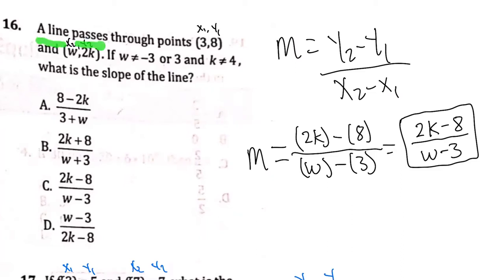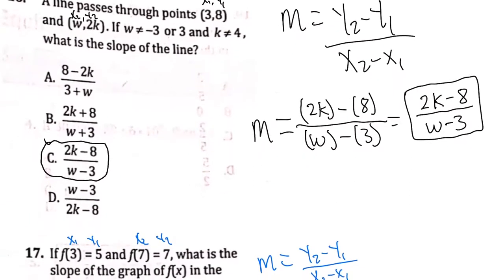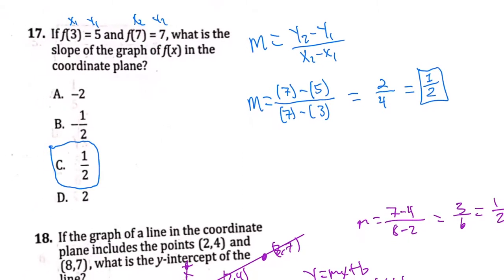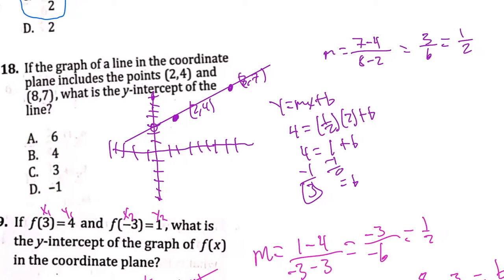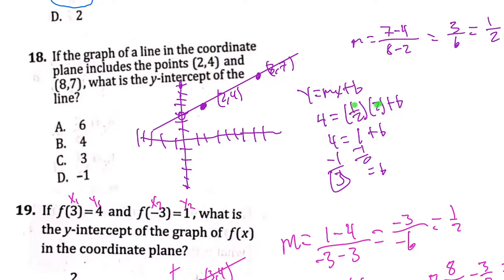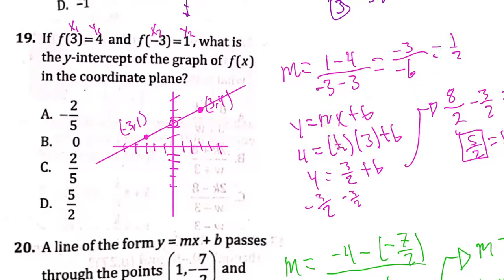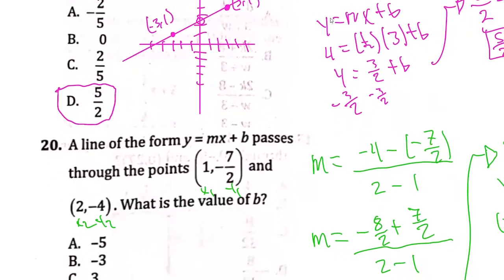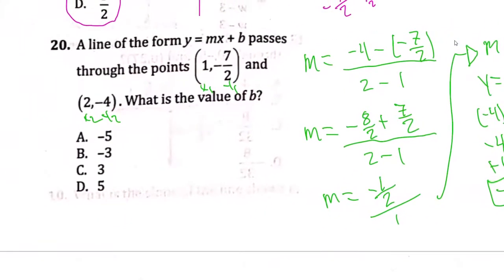HW_11-04-2021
Solving for y-intercept and using slope formula.